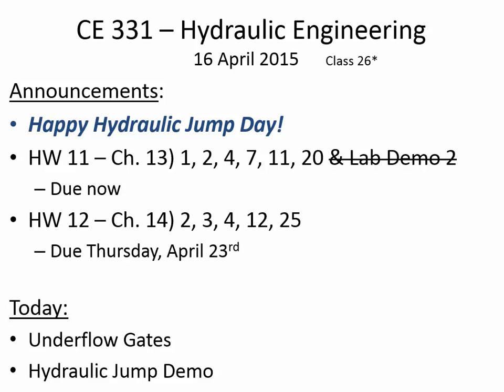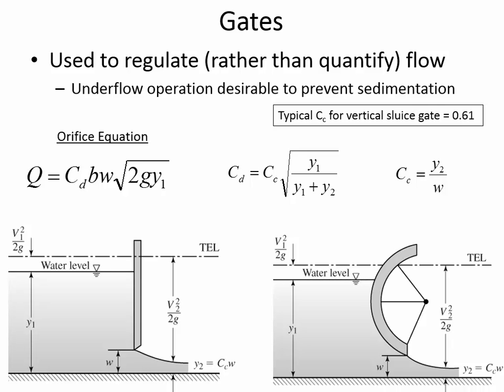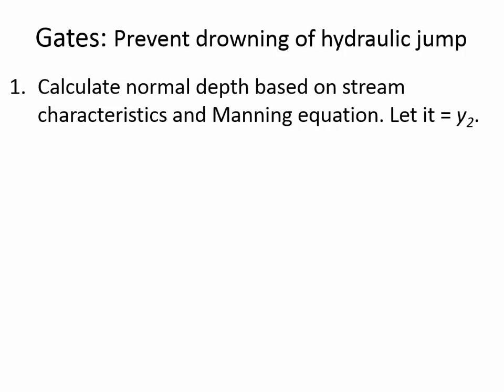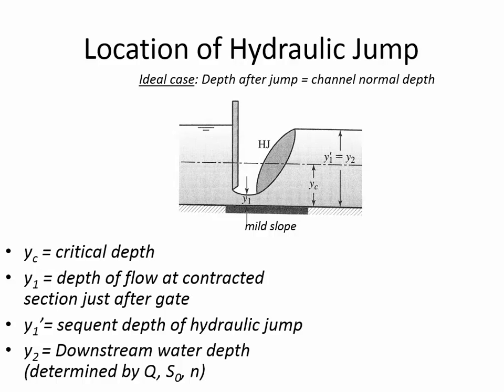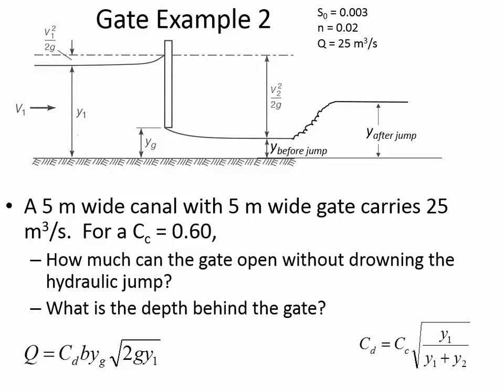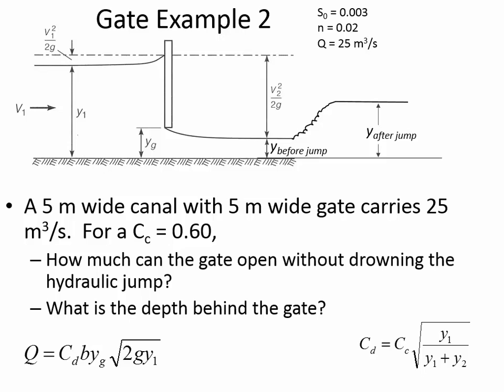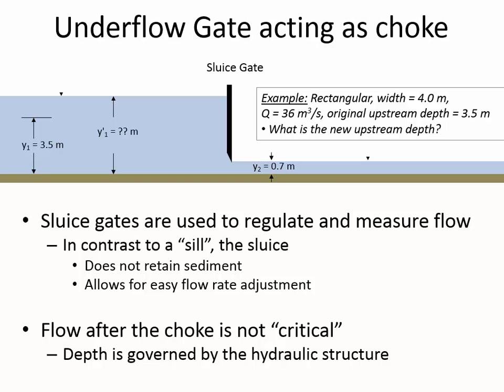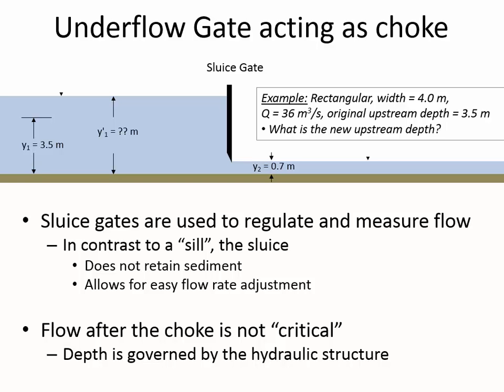CE 331 - Class 26 (4/16/2015) Underflow gates